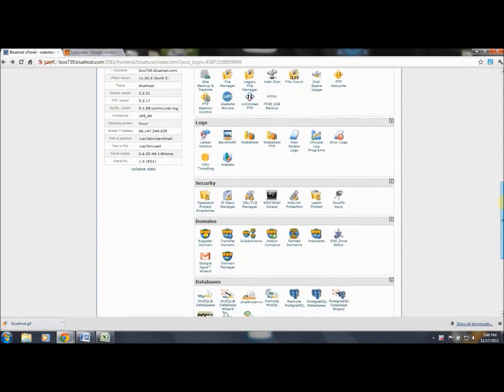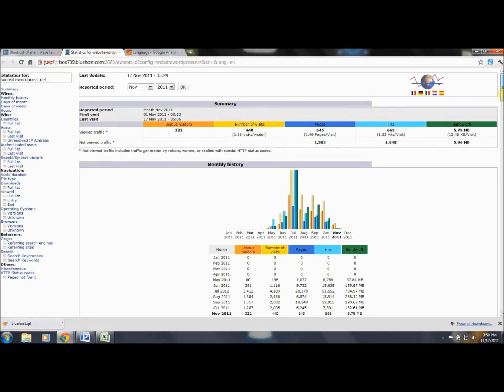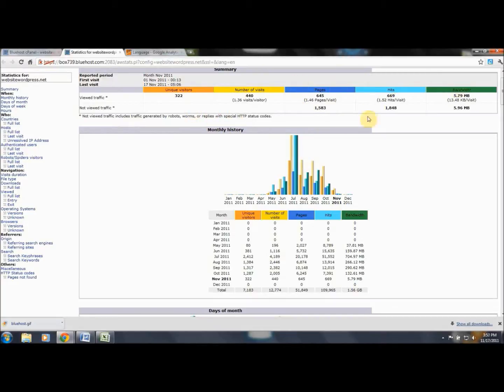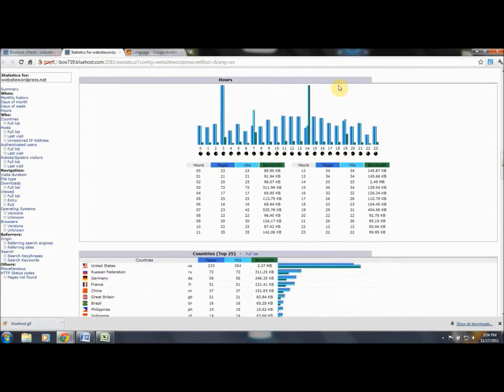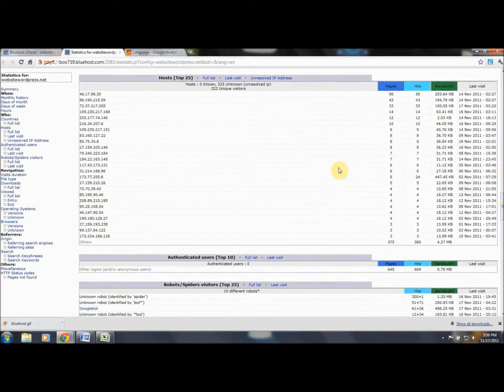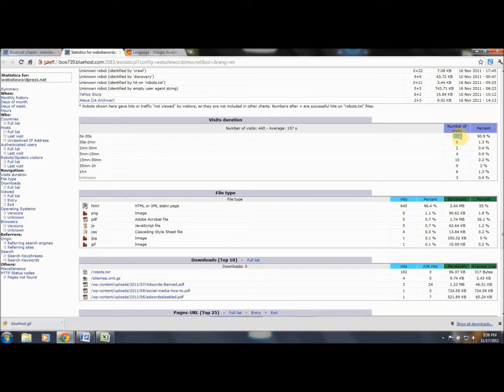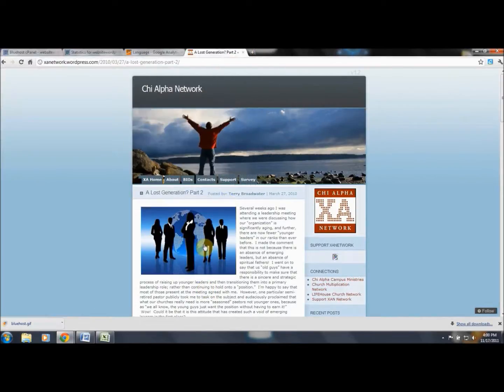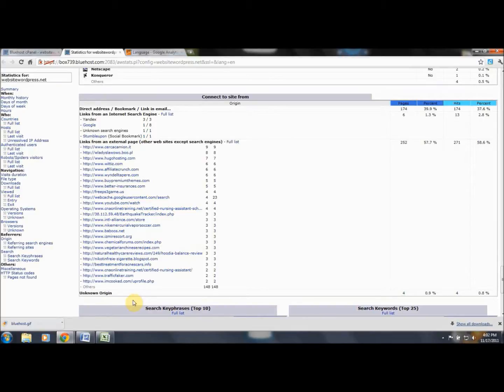Web Hosting Space -- Part 08/20